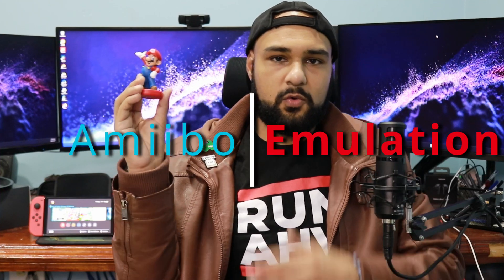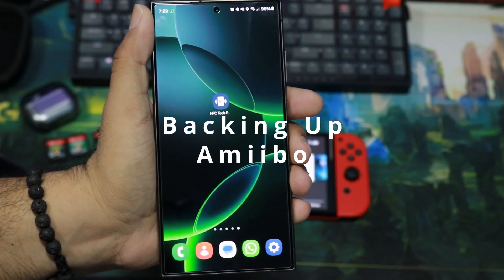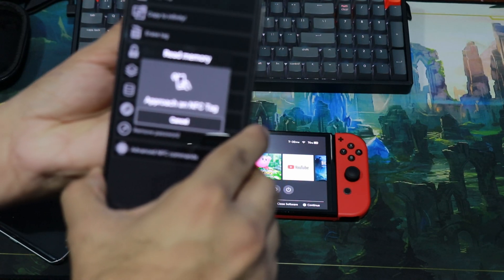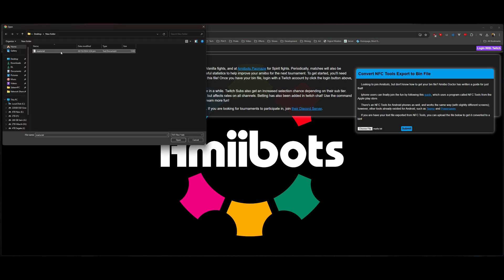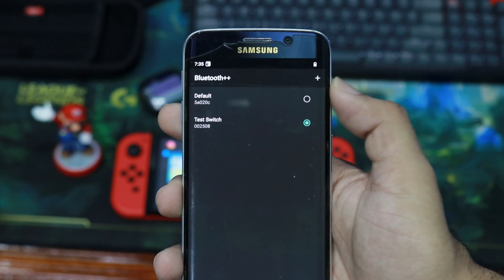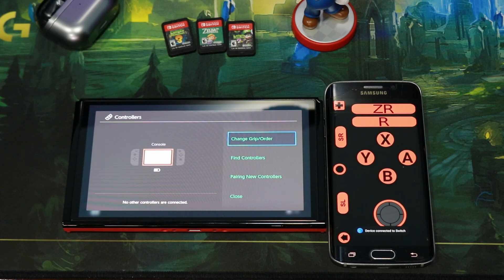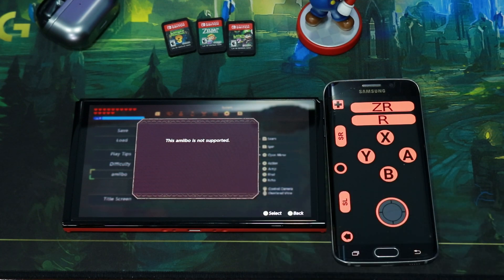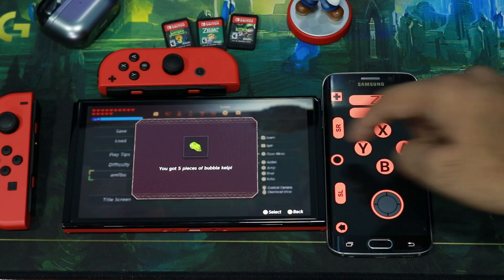Amiibo Emulation on Switch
Socials 😎

Chapters 📹
00:00 Intro
00:45 JoyCon Droid
01:07 Setup Requirements
01:50 Backup Amiibo with NFC Reader
02:52 Convert Text to Bin File
03:28 JoyCon Droid Setup
04:50 Connecting JoyCon Droid to Switch
05:54 Setting up Amiibo on JoyCon Droid
08:06 Pros
08:27 Cons
09:37 Conclusion